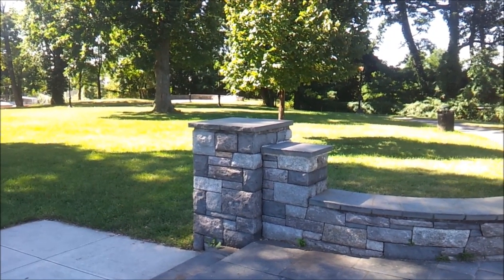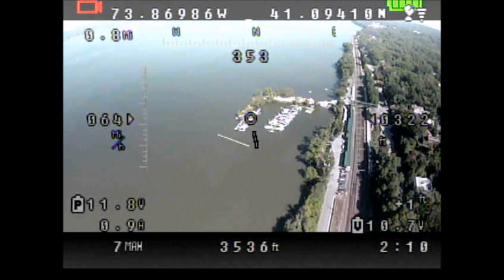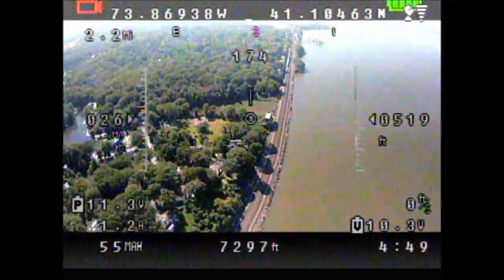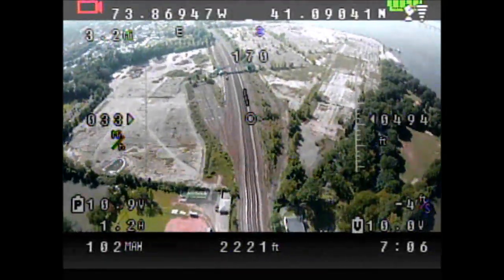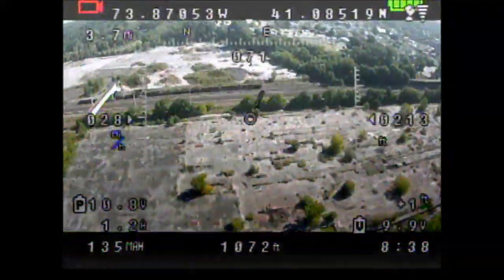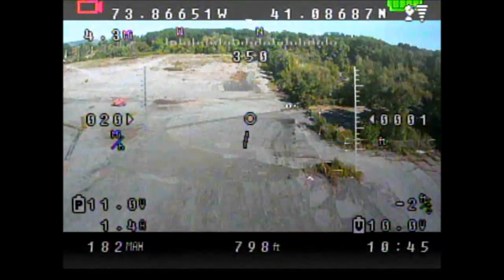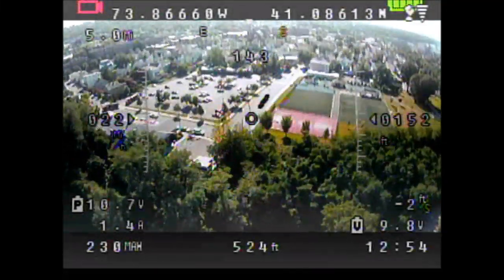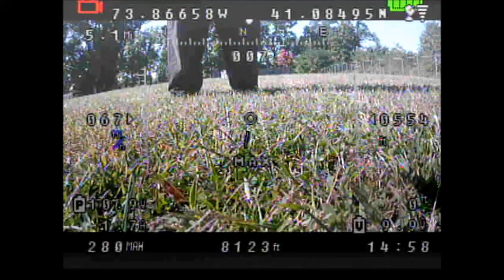Foxtech AIO goggles using 5 8ghz 2000mw vTX 2 5km 1 5mile FPV test flight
On this video i'm going to be testing the range and video quality of my 5.8ghz 2000mw vTX using only my Foxtech AIO video goggles without the need of a FPV ground station .